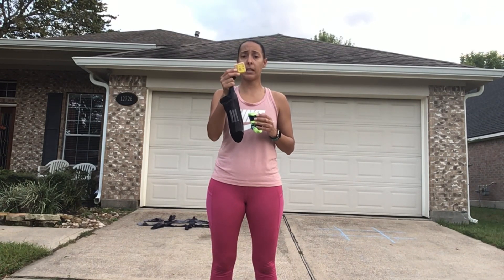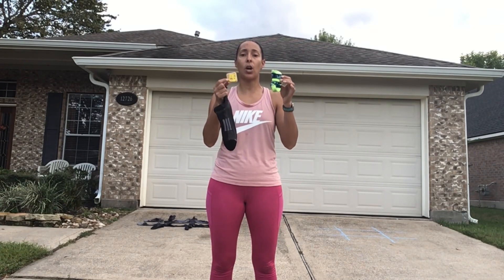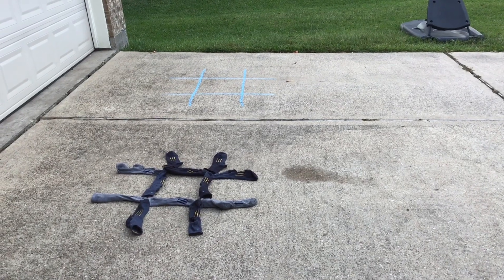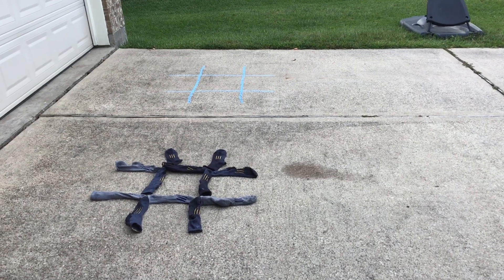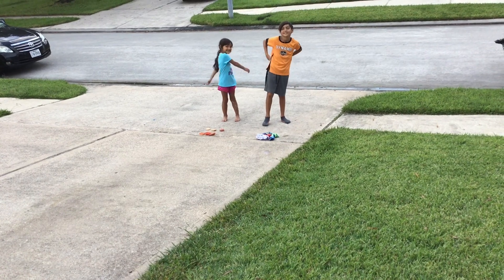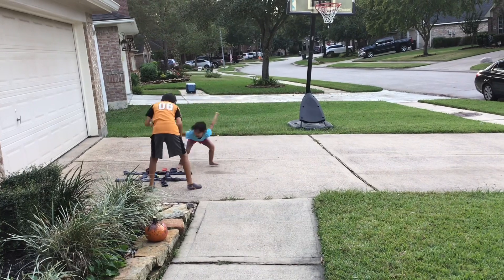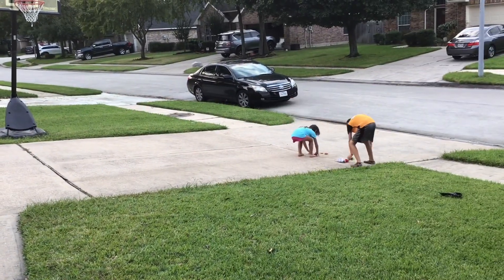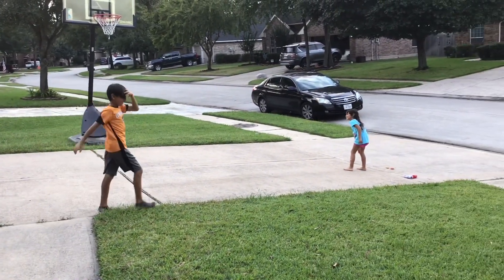Tic-tac-toe Relay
Tic Tac Toe Relay game for virtual learners in PE